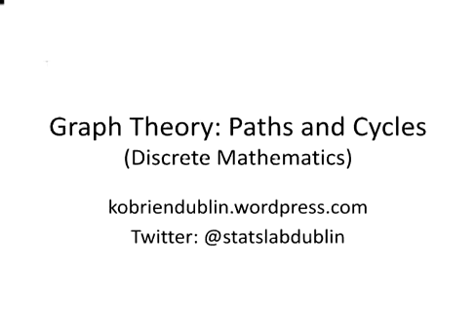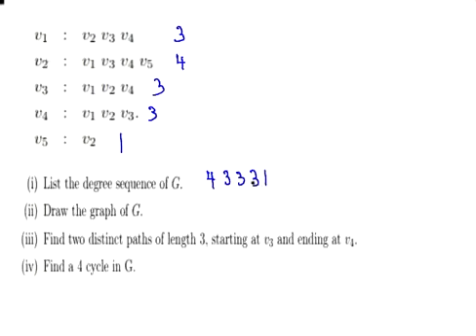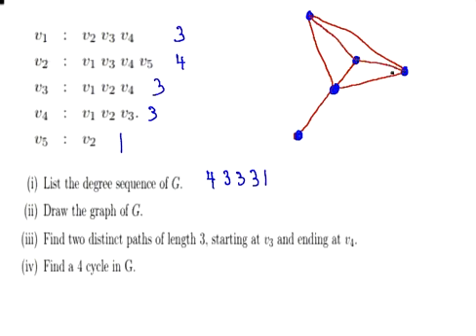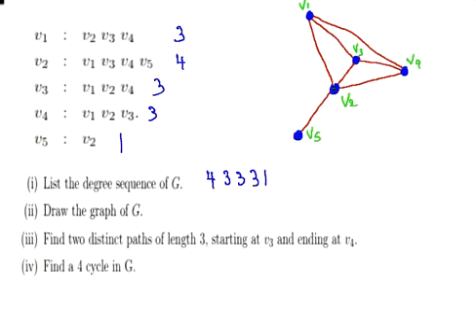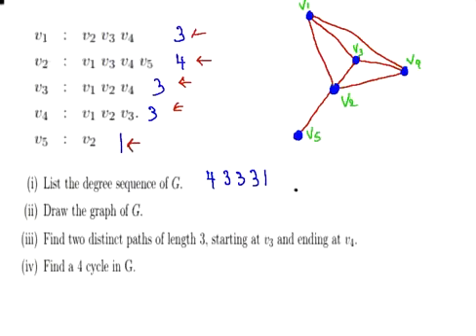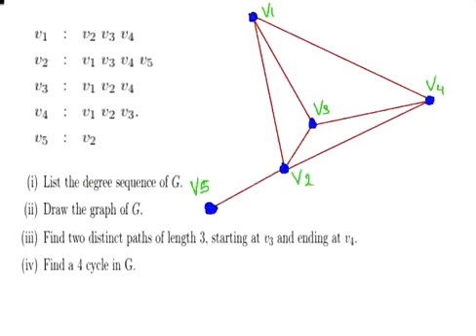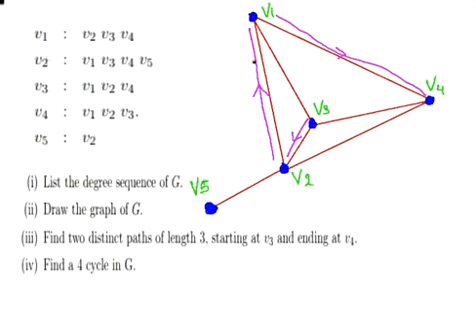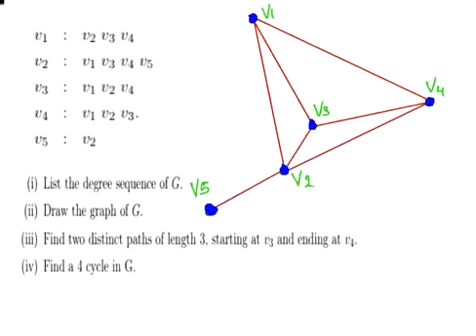Paths and Cycles in Graph Theory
Discrete Maths - Graph Theory - Paths and Cycles